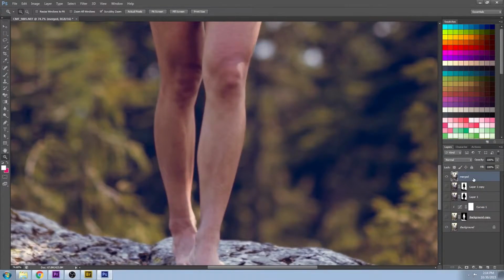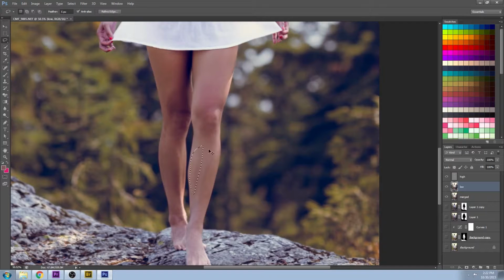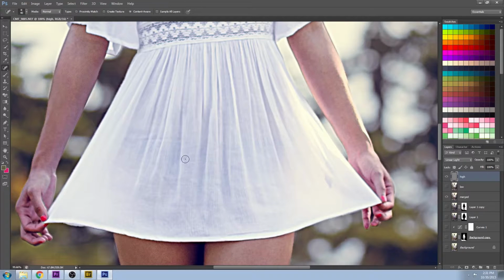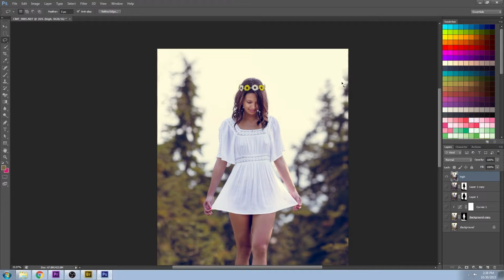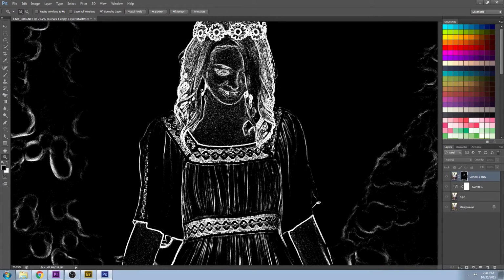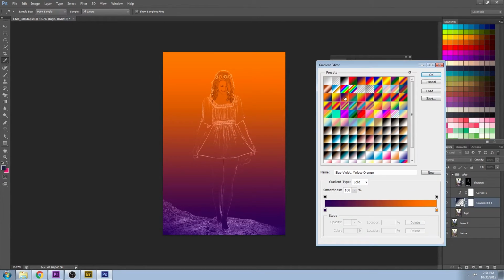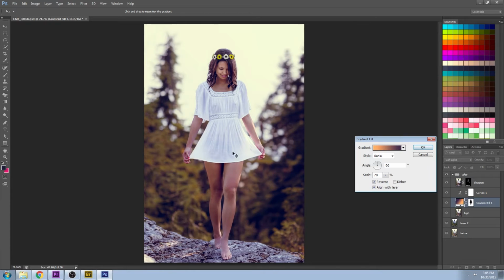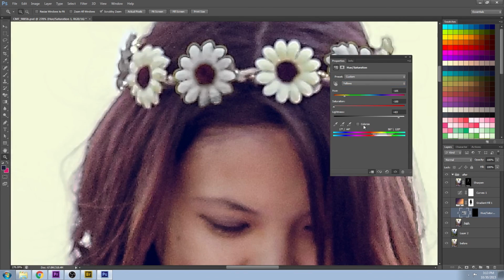Emergence Portrait Makeover (Part 2)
Advanced portrait editing tutorial in Adobe Photoshop. Part 2 covers frequency separation, RGB curves coloring, gradient coloring, advanced sharpening and more!

Contents:
00:15 Frequency Separation
00:30 Gaussian Blur
00:40 Apply Image
01:05 Brush Tool
03:30 Background touch-up with Patch Tool
04:10 Spot Removal and Paint Brush for Dress and Stray Hairs
04:50 Merge Layers
05:20 Brush Tool set to Color Blending Mode
05:40 Content Aware Fill
06:00 Brush Tool on Normal
06:30 Curves RGB Color Adjustments
07:00 Merge Copy
07:05 Apply Image for sharpening
07:20 Find Edges
07:45 Fix Layer Mask with Paint Brush
08:30 Unsharp Mask
08:45 Luminosity Blending Mode for the Layer
09:10 Before and After original so far
09:35 Gradient Adjustment Layer Radial
10:00 Blending Mode Selection - Overlay Blending
10:25 Layer Mask
10:30 Layer Opacity
11:42 Gaussian Blur on Layer Mask
12:05 Hue Saturation Adjustment Layer
13:05 Adjustment Layer Desaturation
13:30 Side by Side Before and After